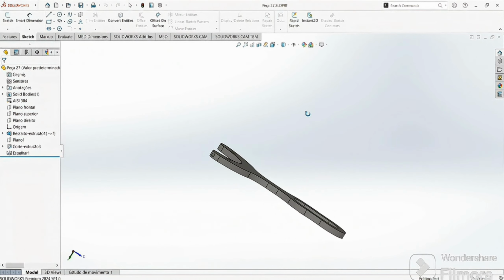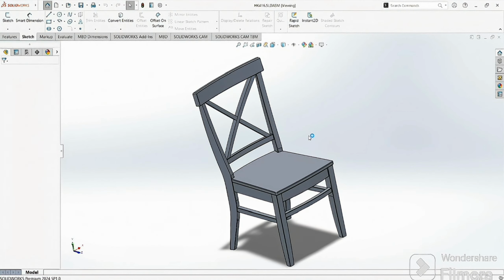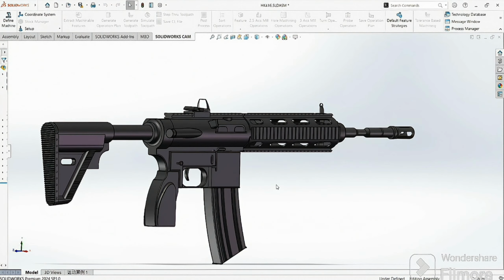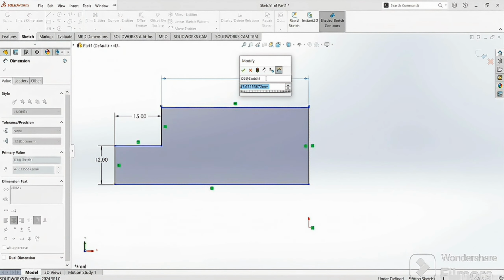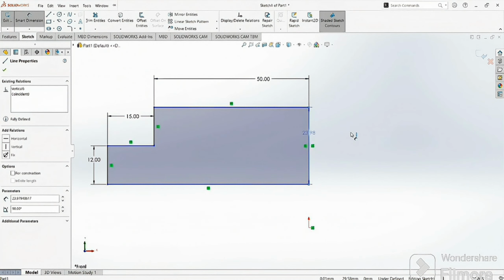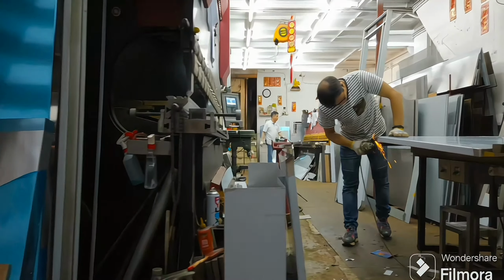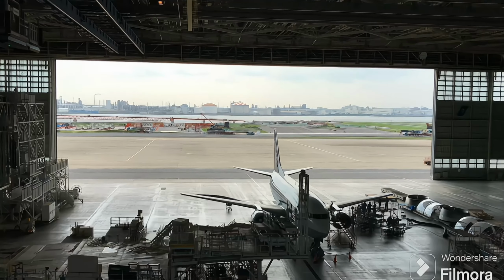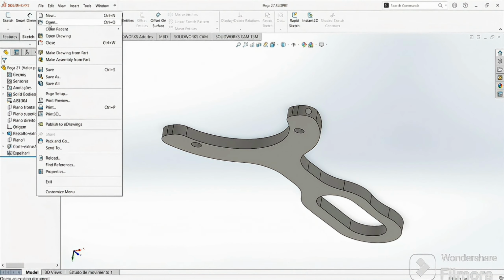Introduction to SolidWorks and Mechanical Design | A Brief introduction of SolidWorks HB Analysis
In this video, we provide a comprehensive introduction to SolidWorks, a powerful tool for mechanical design and engineering. Whether you're a student, hobbyist, or professional, SolidWorks HB Analysis offers robust features for 3D modeling, simulation, and analysis. Join us as we explore the fundamentals of SolidWorks, covering essential tools and techniques to help you master the art of mechanical design. Discover how SolidWorks HB Analysis can streamline your design process and optimize your projects for success.